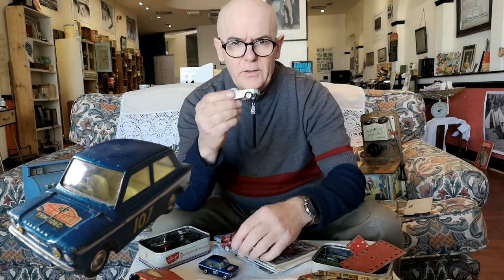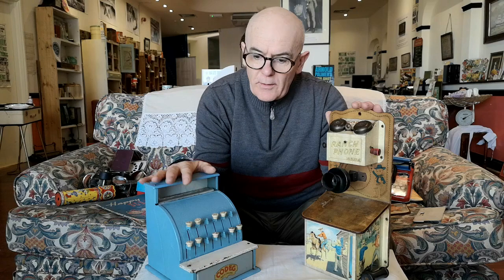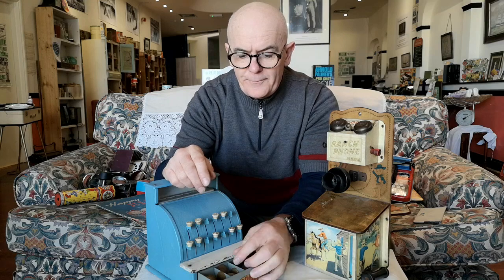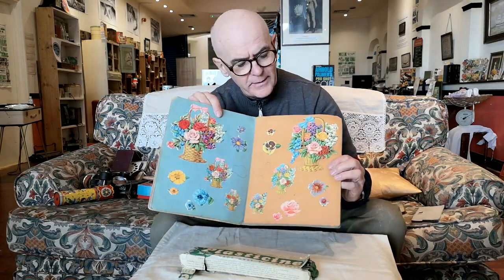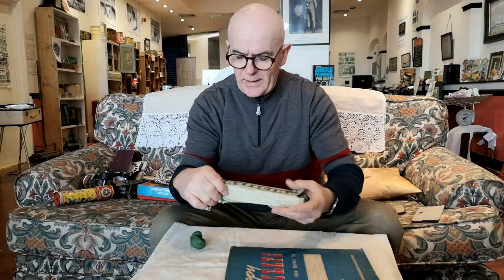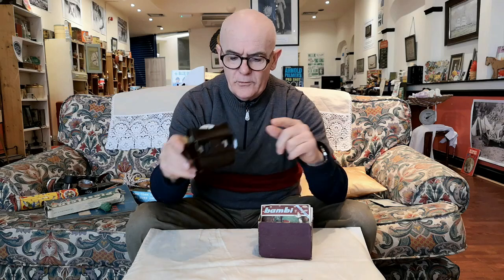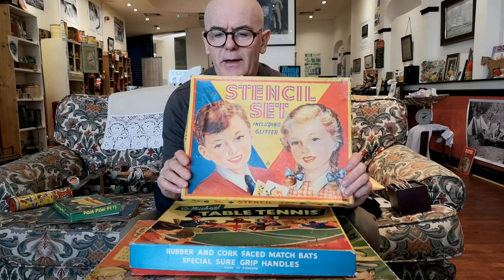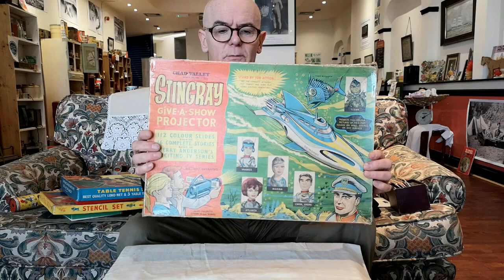Games And Toys! - Reminiscence Episode 5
These videos can be watched as a fun snapshot of days gone by, or as a tool to stimulate reminiscence with care home groups, elderly relatives, those living with dementia, reminiscence groups or anyone who needs a good old chat.  Below are additional questions and discussion topics relating to the video.  We would suggest printing out the notes below, watching the short videos and then having a chat at the end using the notes to help stimulate discussion, but there is also the option of pausing the video at suggested timecode points whilst watching.  And if the topic of discussion drifts far away from the subject of the video don't worry about it, that means all is going well!   The notes can also be accessed and printed out from our

We run regular live reminiscence groups at the Wee Museum of Memory in Ocean Terminal Shopping Centre (beside Brittania) in Leith and hope that you can pop in to see us one day!

Reminiscence Video 5 – Games and Toys

0124
What games did you own as a child?

Did you have Meccano or lego in the house?  Can you remember anything you made with it?
Where in the house were games kept?
Were there any games that you played with Mum and/or Dad?
Did you play any card games as a child?  Which ones?

0259
Were there wooden toys in your house?  What were they?  Did you ever make any of your own toys?  Or did your Dad or Grandad build any toys or games for you?
Did you or your friends have any small cars?  Do you remember what make they were?
Can you think of any TV programmes you watched which had memorable cars?
Did you ever go and see a James Bond film at the cinema?  Which cinema was it?
What other films can you remember going to see at the cinema when you were young?

0428
Did you play shops?  Did you have a toy till?
What did you use for your produce in the shop?  What did you use for money?
Can you remember the old coins before decimalisation?

Did you have a toy phone of any kind?
Can you remember any games where you would pretend to be someone else?  Did you ever play cowboys and indians?

0516
Did you or any of your relatives have a typewriter when you were growing up?  Was it a pretend one or a real one?
Did you ever learn to type?  Could anyone in the family type?
Do you remember writing many letters when you were younger?
Did you have a pen pal?

0636
Do you remember scrap books?  Did you have one?  What sort of scraps would you collect?
Did you write anything in your scrap book?
Did anyone keep a diary when they were younger?   Did you write in it every day?   And where was it hidden?

Do you remember plasticine?  What would you make with it if you were handed a bit of plasticine now?  Have you ever had a try at the kind of play dough that your Grandchildren or nieces and nephews might have these days?

0745
Did you ever have a Viewmaster or something similar?  If you had one can you remember what reels of pictures went with it?    Did you have a favourite?
Did you ever get to use a camera when you were younger?  Can you remember your family’s first camera?

0921
Did you have any board games, or games that lived in boxes?
Did you ever use stencils?
Do you remember Stingray or Thunderbirds?  Did you watch it?
What TV programmes did you watch as a child?

Did you ever own a pair of roller skates?   Where would you go roller skating?
Did you have skipping ropes?  Or one big skipping rope for everyone?
Can you remember any skipping games?
Can you remember any skipping rhymes?
What other games would you play in the street?